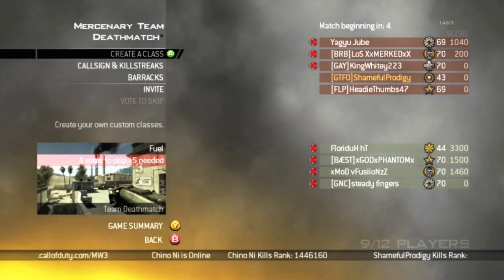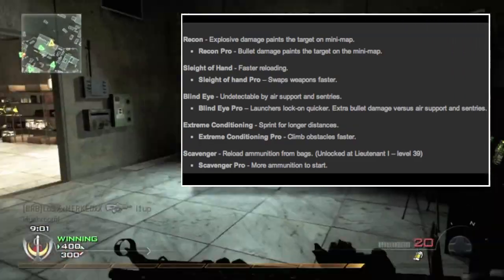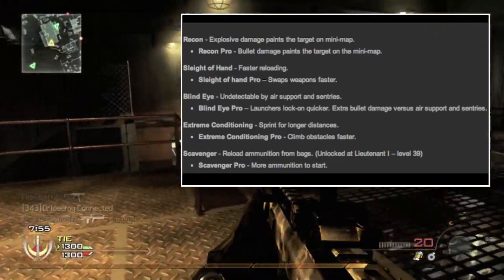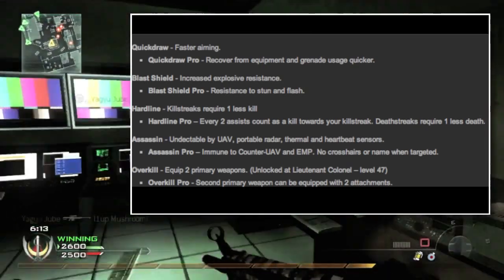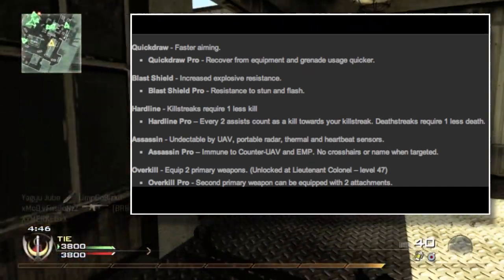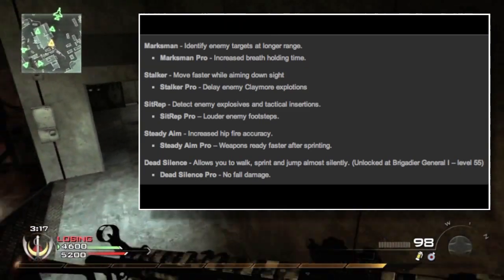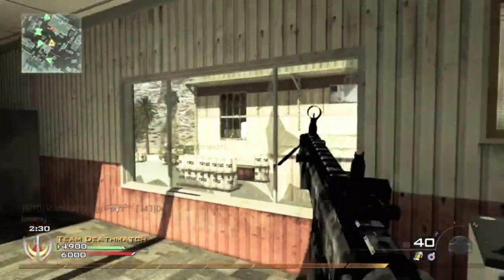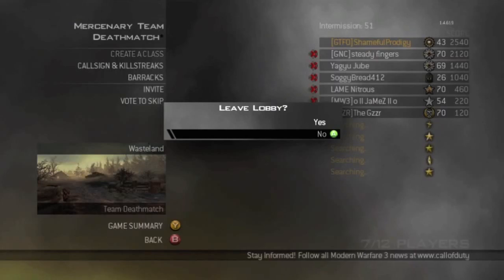Call Of Duty: Modern Warfare 3 // Perks List